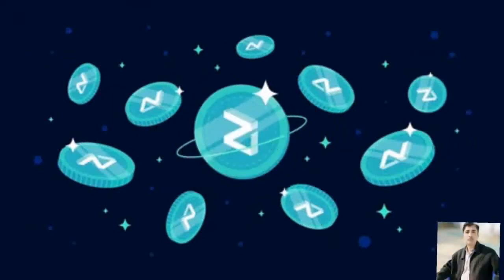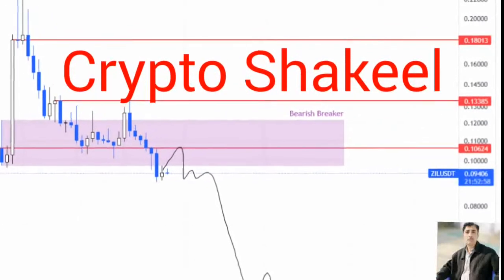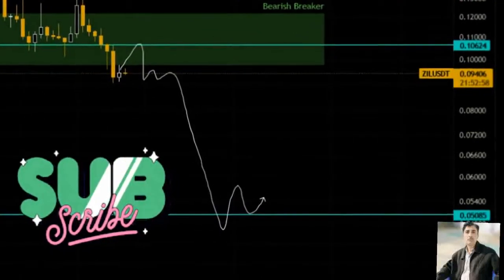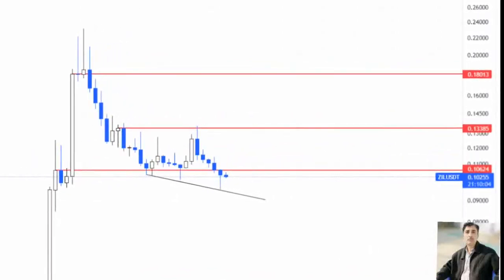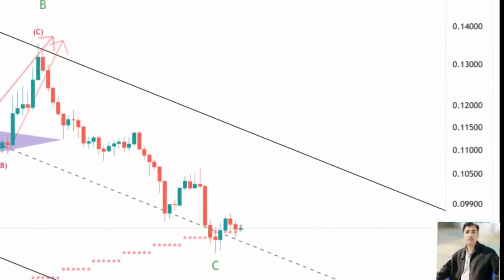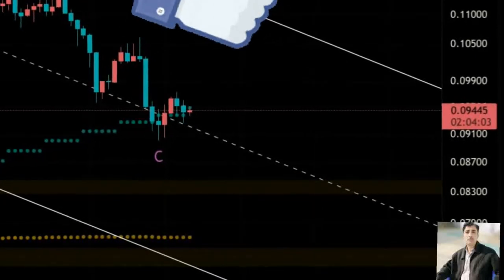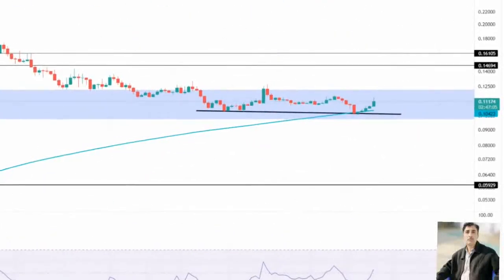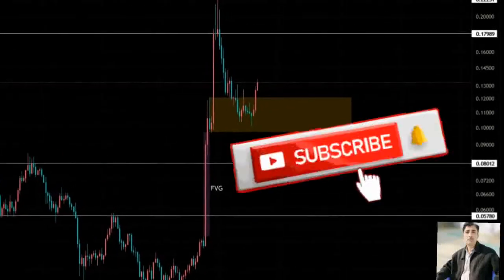Zilliqa price prediction 29 April 2022, Crypto Shakeel, zilliqa ZIL today latest news & forecast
( Zilliqa price prediction update today) ♤About: Crypto Shakeel channel for only Crypto forex daily latest news analysis forecast prediction channel.i am Shakeel Akhtar Yousufzai last 16 years successful forex market trading. Daily forex market analyst. Free live forex signals provider.